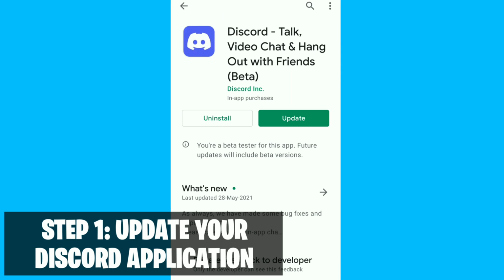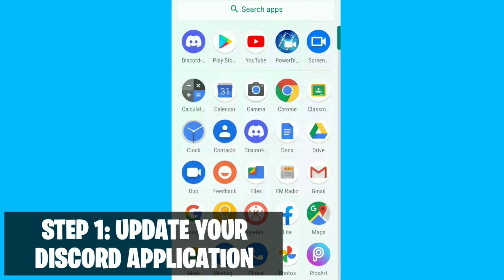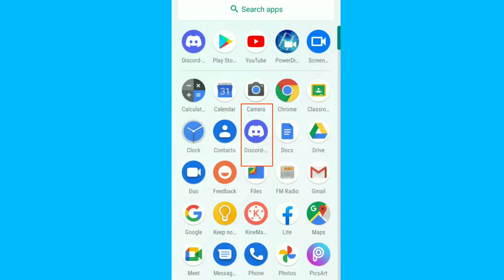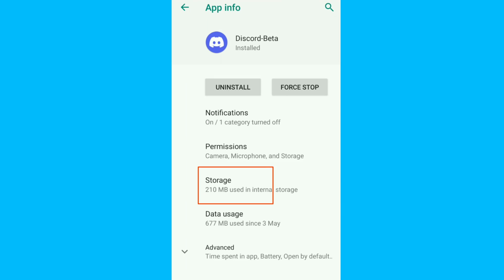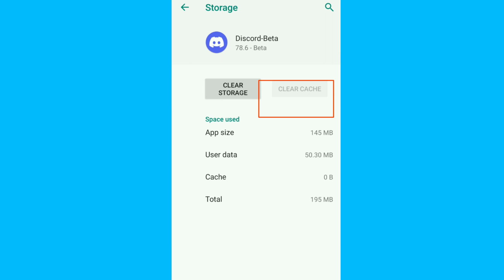How to fix Black Screen When Screen Sharing on Discord Mobile | Fixed: Black Screen on Discord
In today's video I am going to show you how you can fix black screen when screen sharing on Discord Mobile

so basically it's pretty simple just follow the steps

1) update the discord application to the latest version

2) clear catch discord storage

these two steps will help you!!

bio
I'm Ayush Ranjan 14 year old kid from India. I make YouTube video because I love that also I know many things about Discord so I make tutorials about that..

tools which i use for making videos
camera: mi a one
editing software: Powerdirector & kinemaster
thumbnail: Pixel lab & PicsArt

if you have any questions you can ask me in the comment box

make sure to like this video with this is actually working